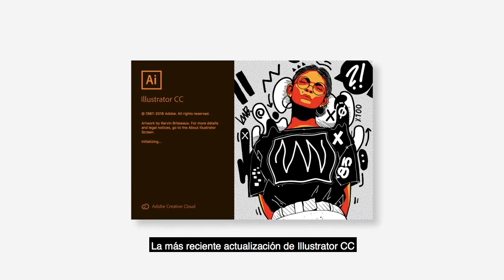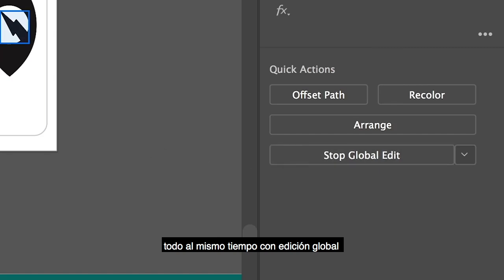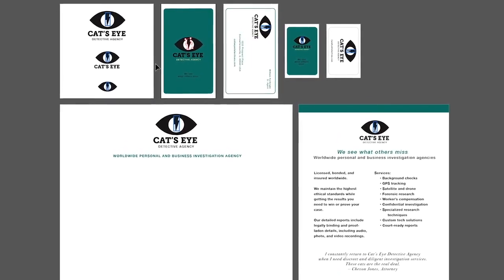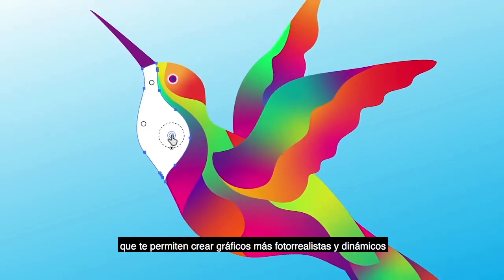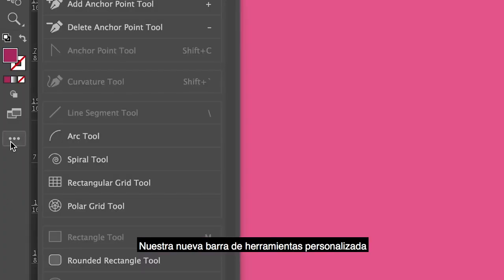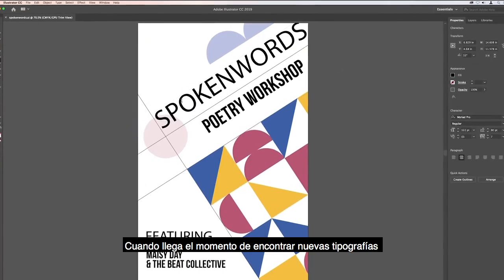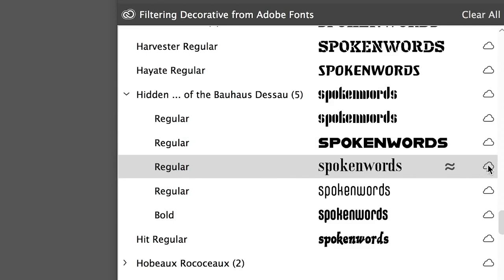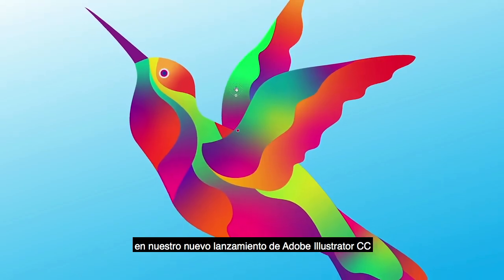Conoce las novedades que Adobe Illustrator CC trae para ti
Esta nueva actualización de  Adobe Illustrator CC es lo que estabas esperando para mejorar tu flujo de trabajo haciendo el proceso de creación más sencillo y rápido.
Ahora contarás con herramientas para editar objetos repetidos en simultáneo, o hacer mezclas de colores complejos en tan solo unos clics.  Además, puedes personalizar la barra de herramientas para que siempre tengas a la mano tus favoritas.
Disfruta de todo esto y mucho más con Illustrator CC.